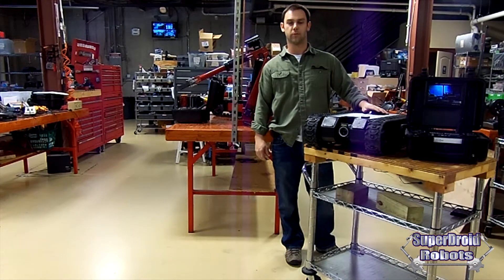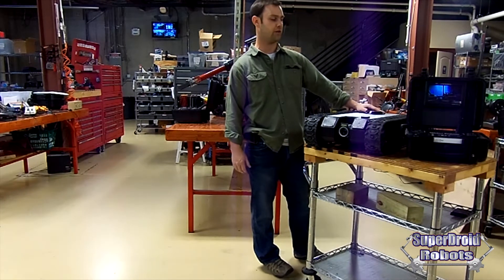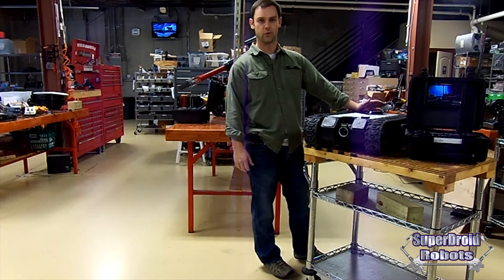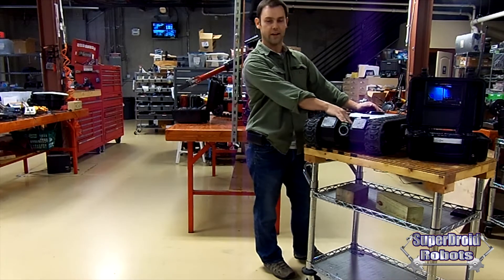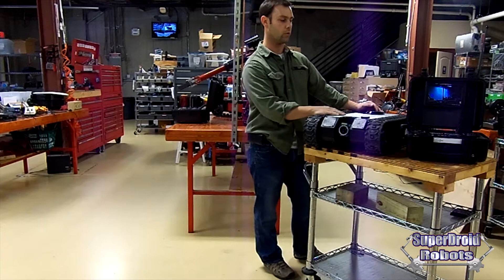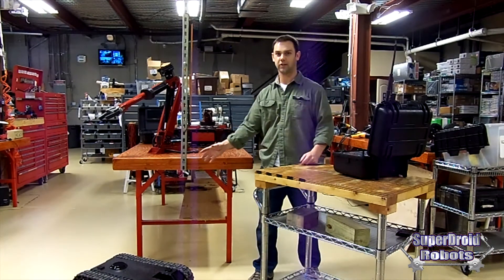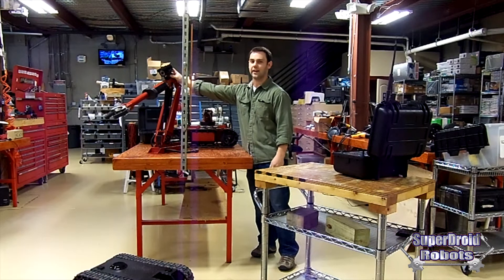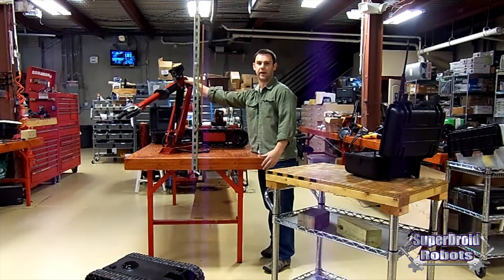Tactical Surveillance Robot LT2-F by SuperDroid Robots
SuperDroid Robots LT2-F Tactical Surveillance Robot.  Treaded robot with rear flipper arms.  OCU.  for SWAT, Police, Security, etc.